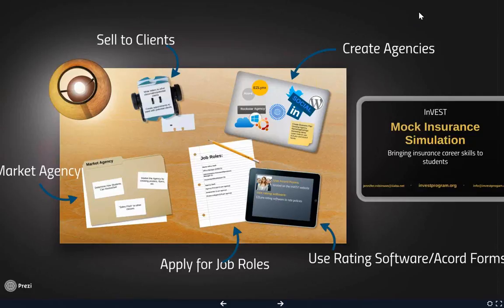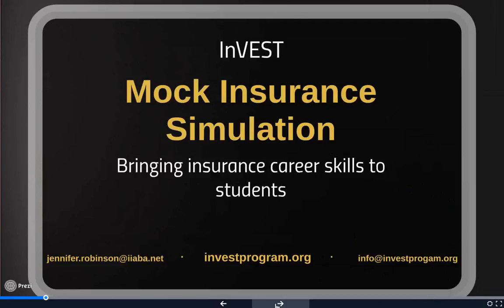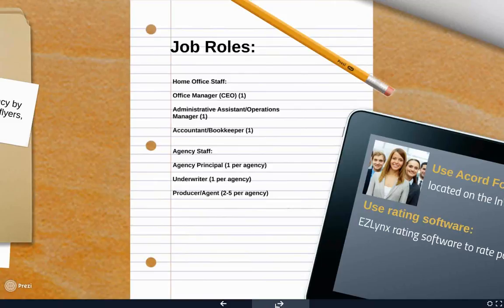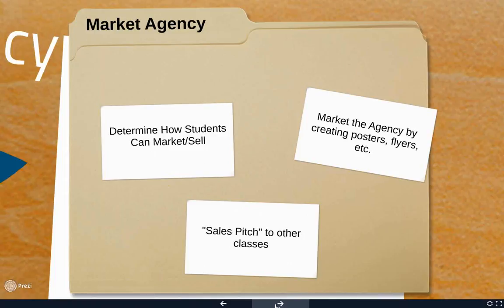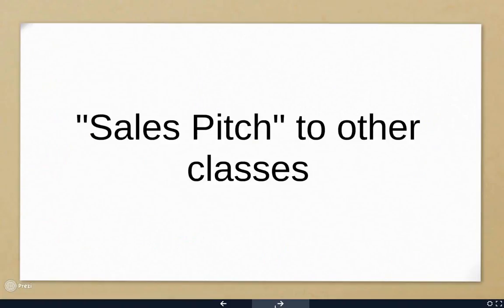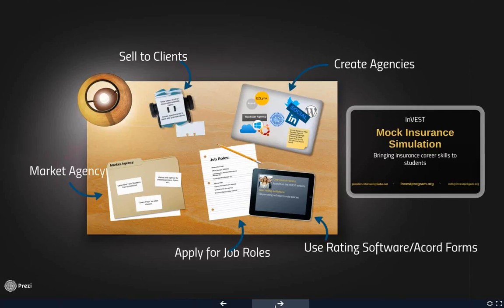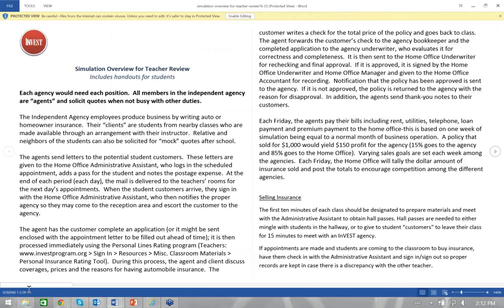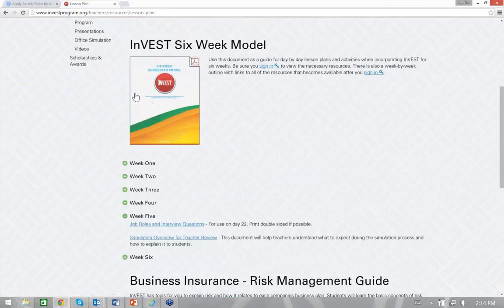InVEST: Mock Agency Simulation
Check out this brief, 15 minute webinar, providing an overview of the mock insurance agency for InVEST programs.